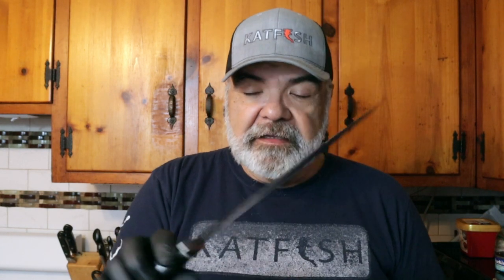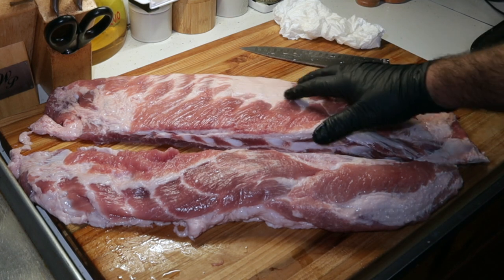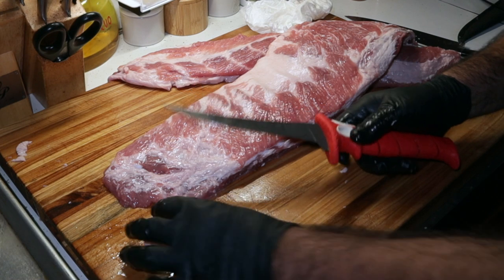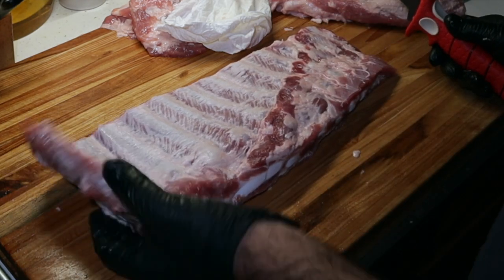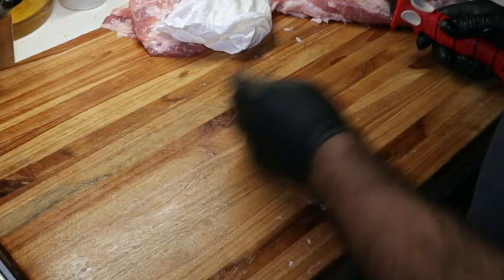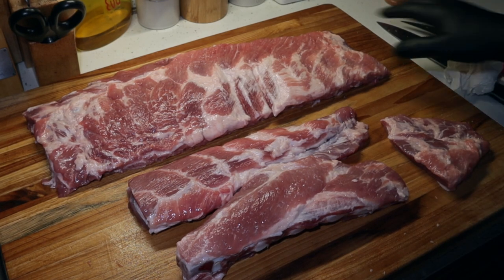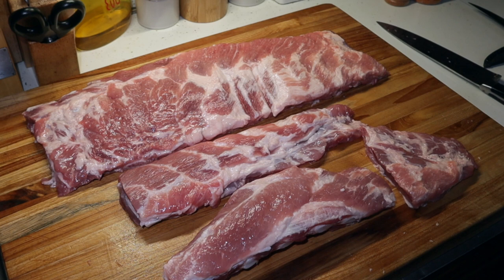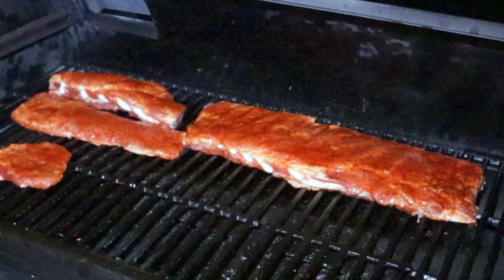How To Trim And BBQ Whole Packer Spare Ribs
My good friend and fellow fisherman Haz Life asked me to show him how I trim spare ribs so here you go my friend.